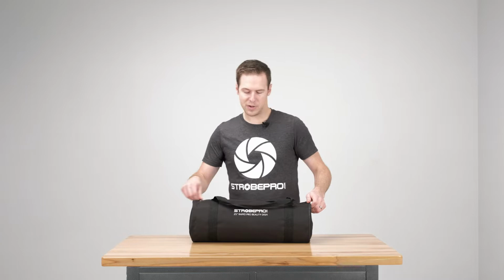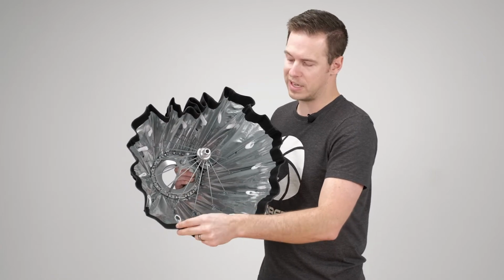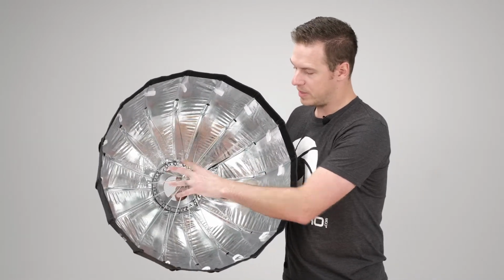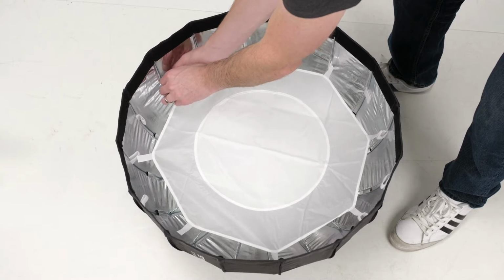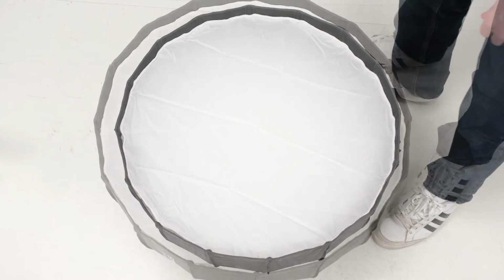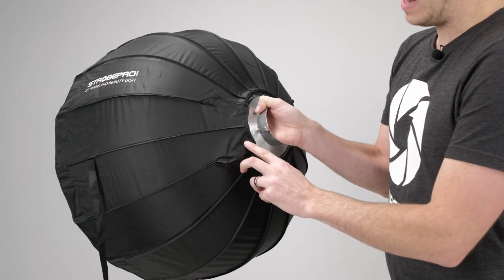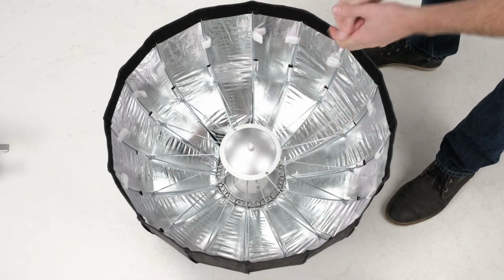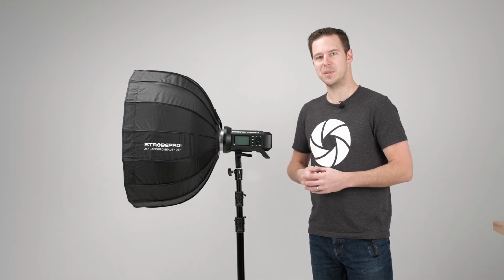25 inch Rapid Pro Beauty Dish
UNMATCHED SETUP SPEED
The Strobepro 25" Rapid Pro Deep Beauty Dish Kit brings lightning fast setup speed and multiple shooting configurations to a small compact package.  Shoot it bare for hard light, with the deflector for beautiful specular highlights, with the diffusers for a soft glow, and with the grid for unmatched spill control.

FITS ANY BRAND
Pick your speedring! The Strobepro 25" Rapid Pro Deep Beauty Dishcan change speedrings for different brands in a matter of seconds. Profoto, Alien Bee, Elinchrom etc.  We've got you covered.

PORTABILITY
When it comes time to pack up you don't have to worry about where you're going to store a huge metal dish.  The Strobepro 25" Rapid Pro Deep Beauty Dish folds up small with the pop of the lock and fits in the nice carrying bag.

PRO GRADE CONSTRUCTION
Like all Strobepro products, the Strobepro 25" Rapid Pro Deep Beauty Dish is built tough.  High quality rip stop nylon fabrics and metal construction.

SPECIFICATIONS
25" (63.5 cm)
Packed size in bag (21"x8")
Weight (3.6lbs including bag and entire kit)
INCLUDES
1 x Strobepro 25" Rapid Pro Deep Beauty Dish
1 x Speedring (your choice)
1 x Inner Diffuser
1 x Outer Diffuser
1 x Grid
1 x Reflector Plate
1 x Kit Bag